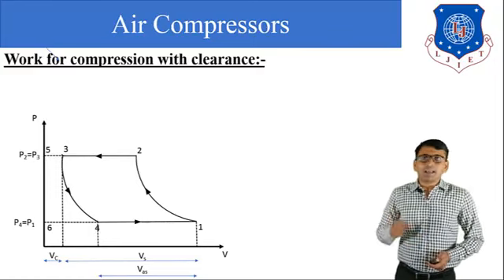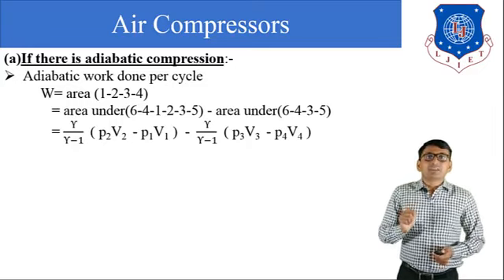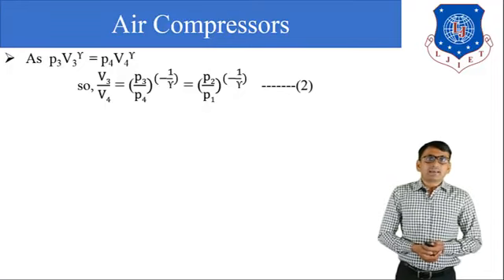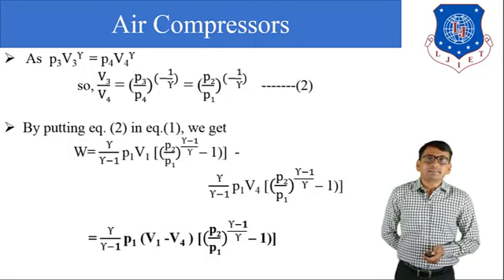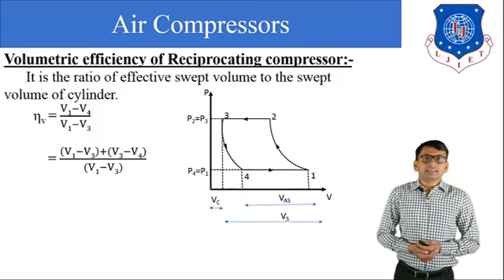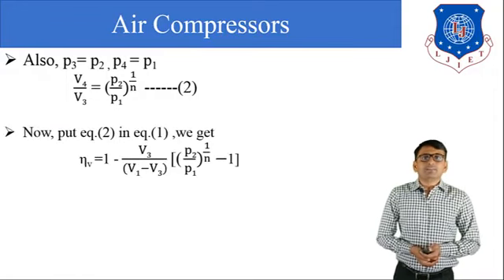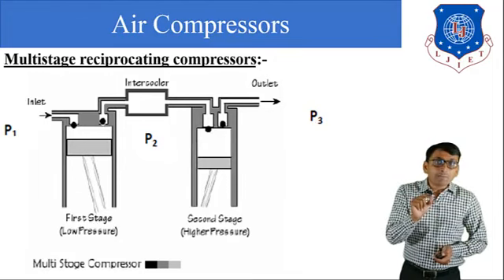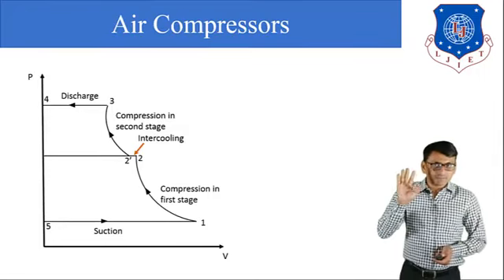Lec-24_Work with clearance,Volumetric efficiency|Basic mechanical engineering|First year engineering